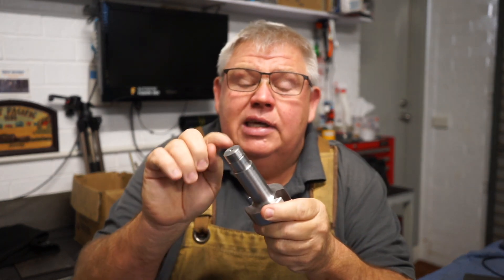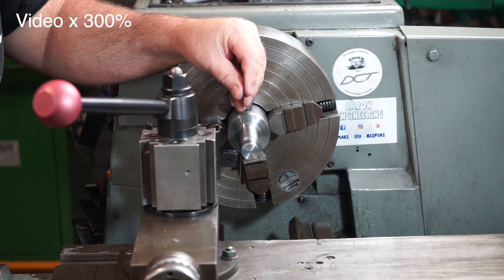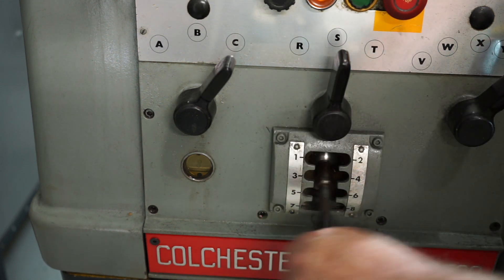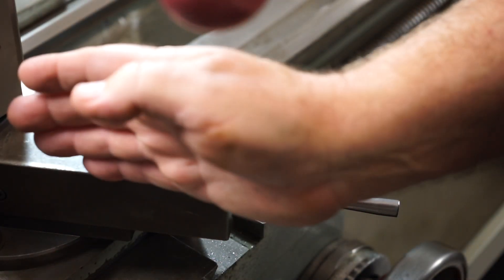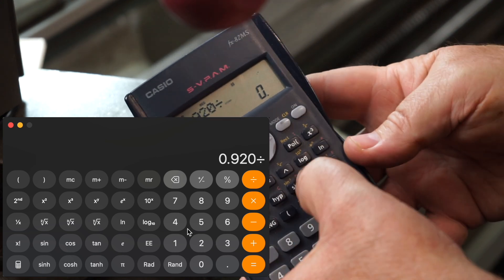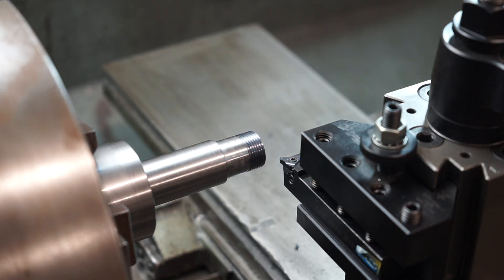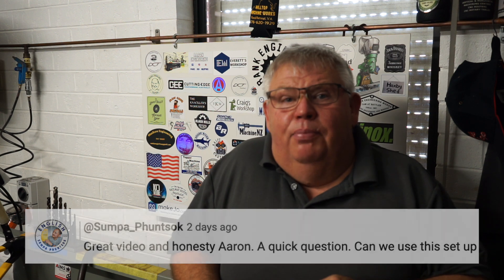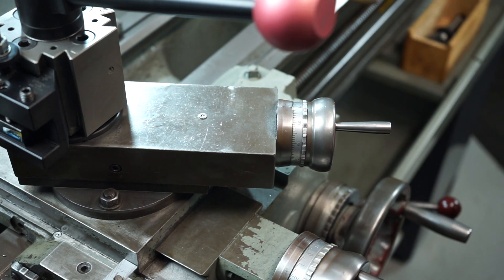Perfect THREADS every time 🔩 - Angular Approach Method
Hello and welcome to the Aaron Engineering channel.  Today video is a viewer request from my former TAFE student (apprentice)  @Sumpa_Phuntsok.  This video will demonstrate the "Angular Approach" method to cut a 60 degree metric thread.  It will also provide the math on how to ascertain the thread depth and corrected angle length when using the compound feed.

Note: Both methods of threading (plunge & angular approach) is taught to most apprentices in Australian TAFE college.  The information used for this video came from the (green) Fitting & Machining Textbook.  Refer to pages 297-299 for the thread cutting information.